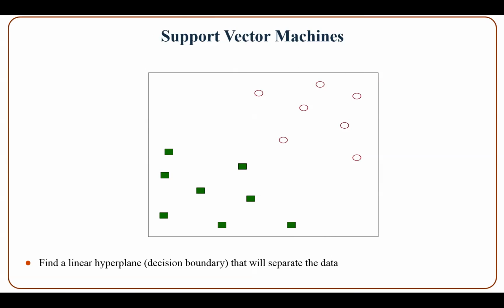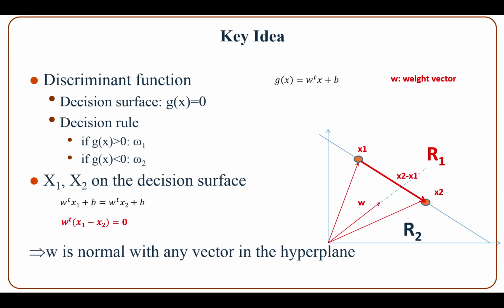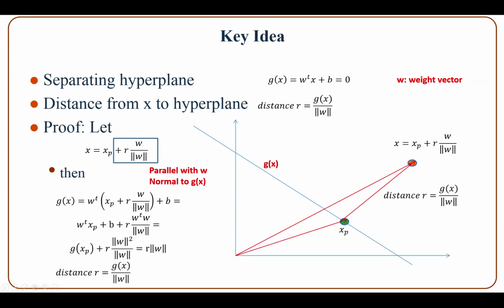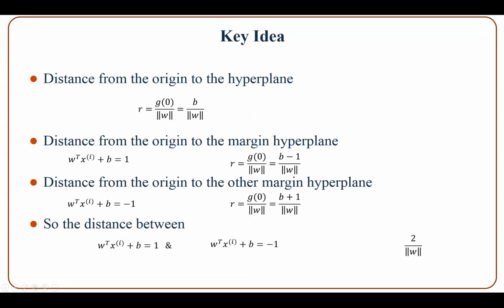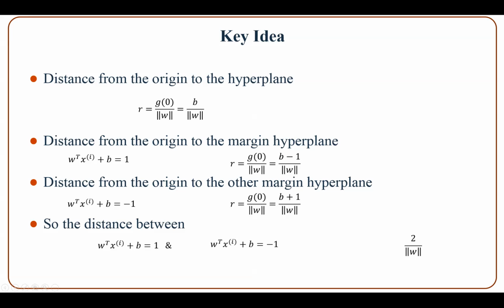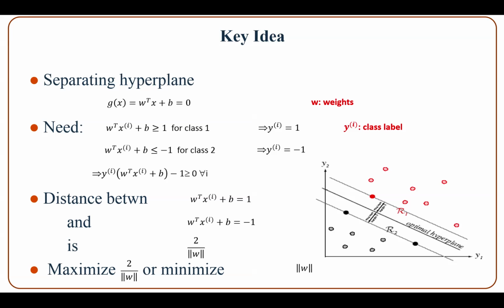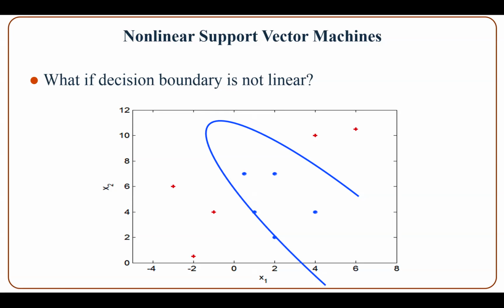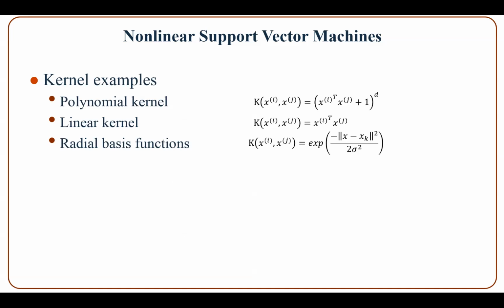Support Vector Machines